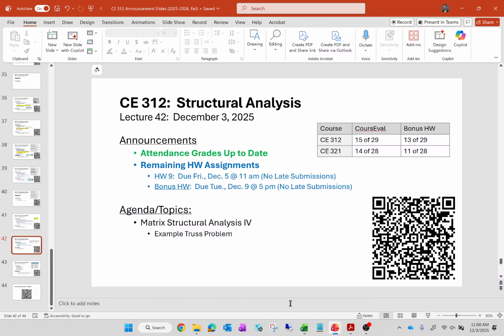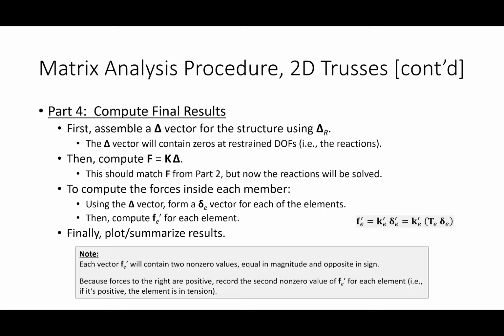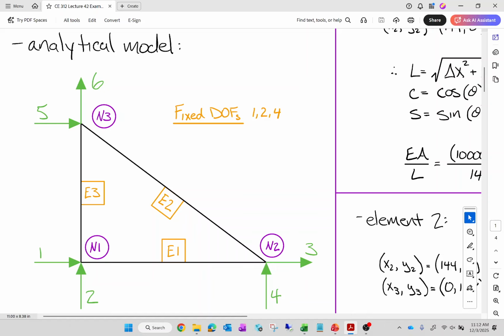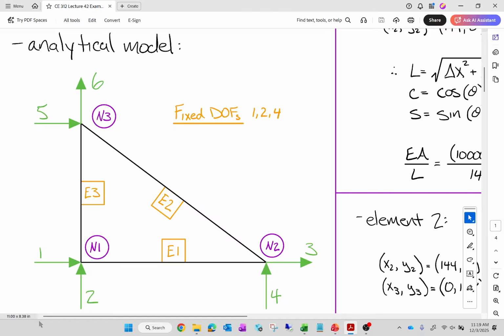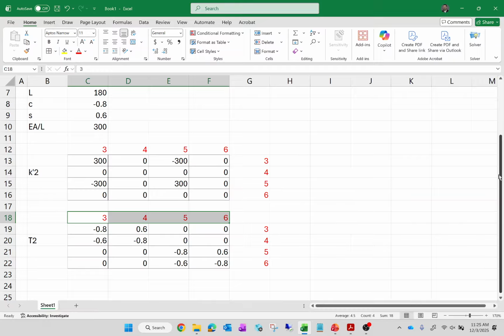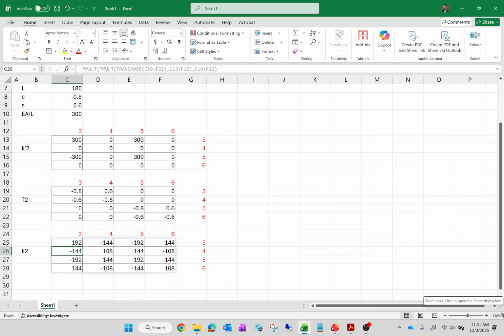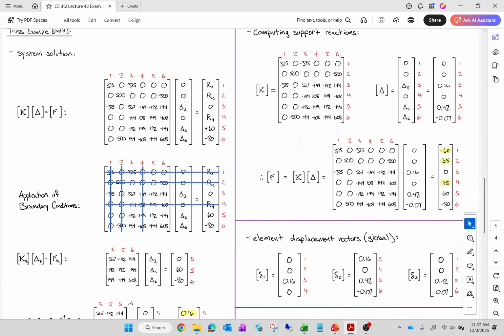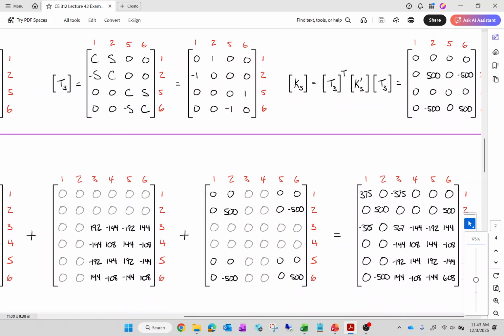CE 312 Lecture 42: 2D Truss Example Using Matrix Analysis (2025.12.03)